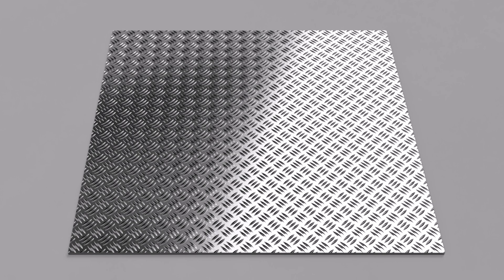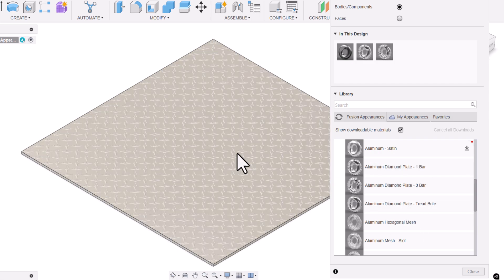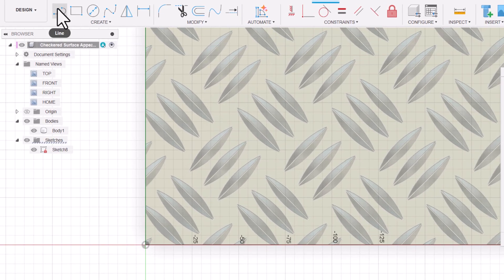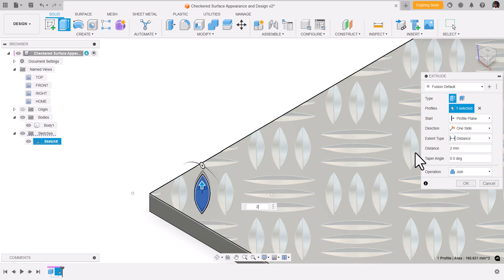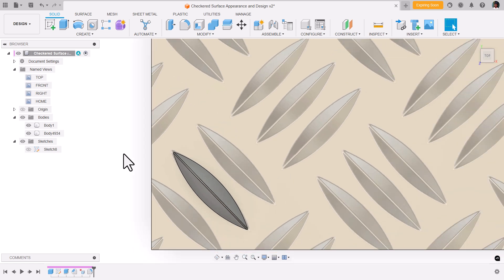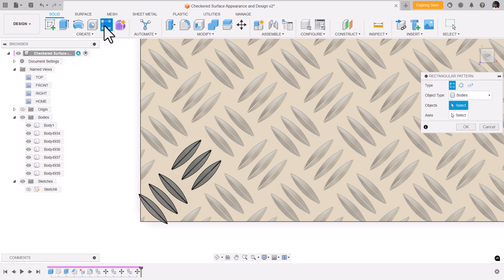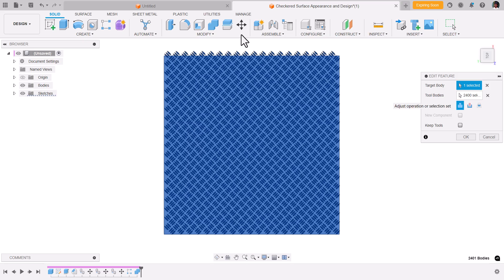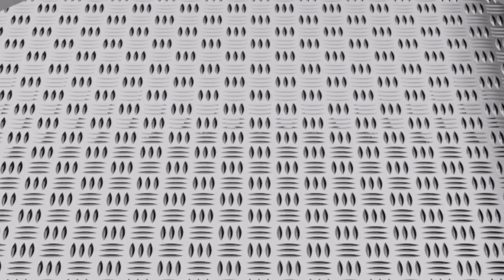fusion360 | Checkered design pattern appearance & 3D Model for manufaturing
In this video, we learn how to create the checkered pattern design that we generally see in floors of buses, elevators, trucks, etc.,

➡️Timestamp:
00:00 Intro
00:16 Appearance- Checkered Design
02:05 Modeling- Checkered design
03:55 Modification
04:45 Copy, Paste, Move
05:45 Rectangular Pattern
07:05 Combine
07:34 Extrude Cut